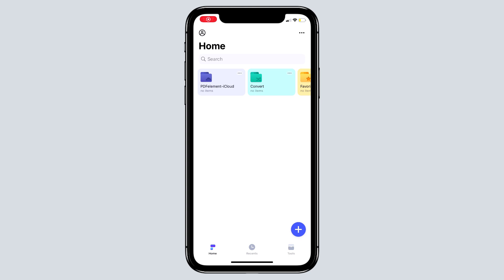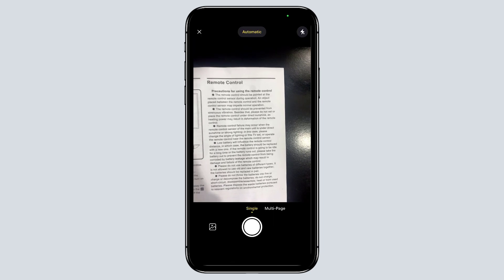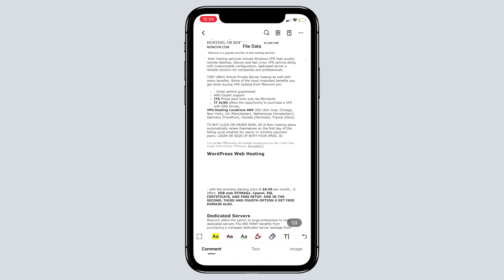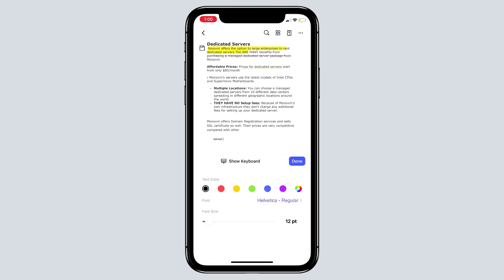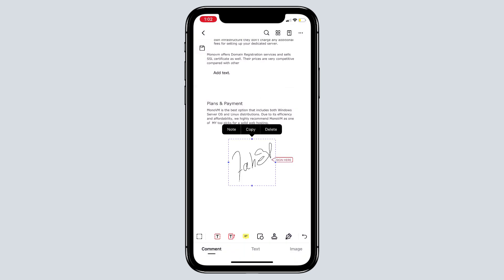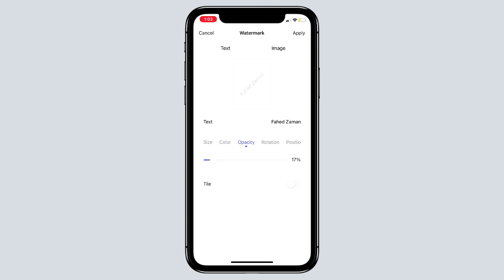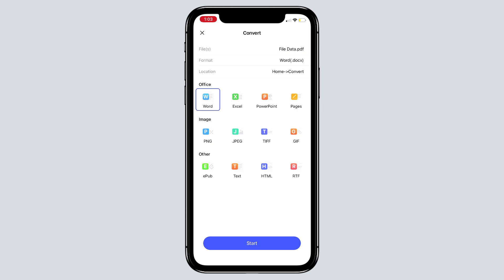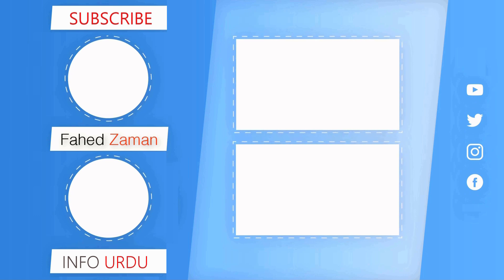Easy Scan, Edit, Sign, Protect, Convert PDF document on iPhone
How to Scan, Edit, Sign, Protect, Convert PDF document on iPhone.

⌚ Timestamps
0:00 Introduction
0:21 Launch PDFelement
0:36 Scan Documents
1:31 Edit PDF File
2:57 Sign PDF Files
3:30 Add Watermark to PDF
4:39 Covert PDF file
5:16 Share PDF File to 3rd Party apps